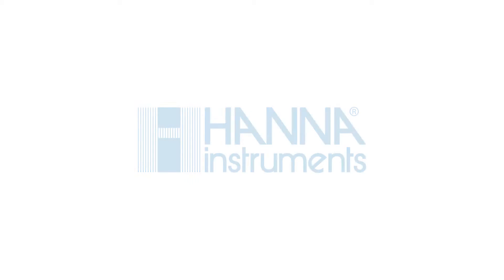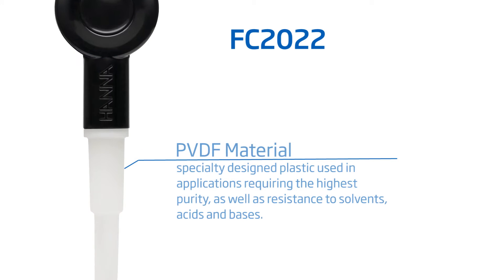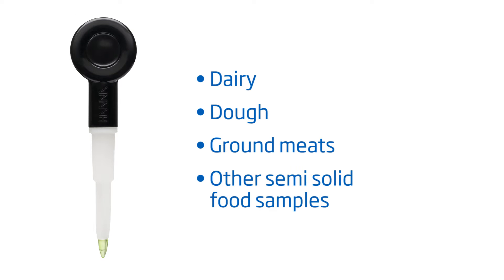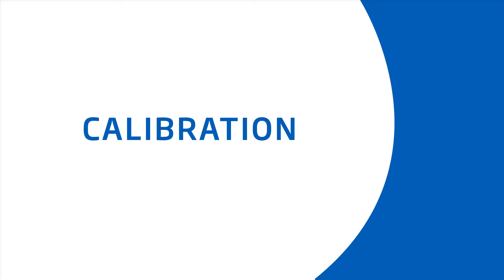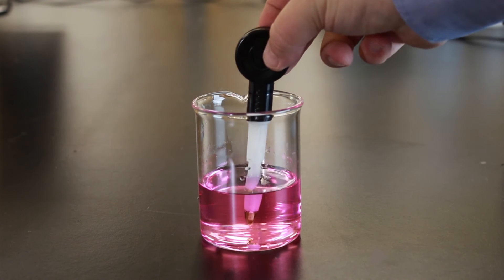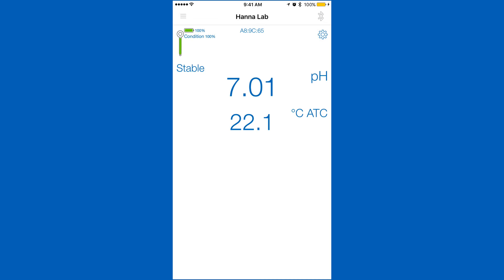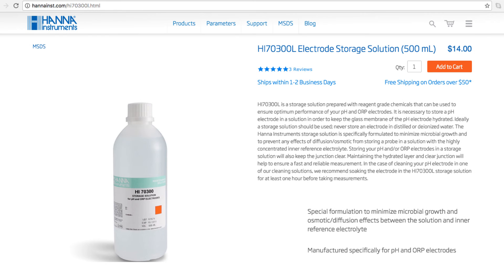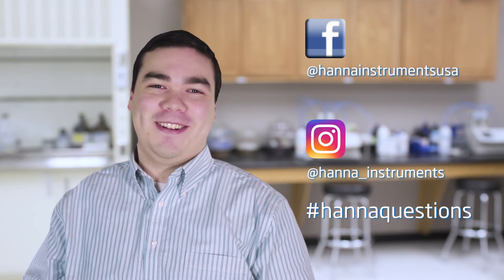Hanna Lab - Hanna Instruments HALO - FC2022 Food Care pH Meter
Check out Hanna Instruments' FC2022 HALO Electrode for Food Care